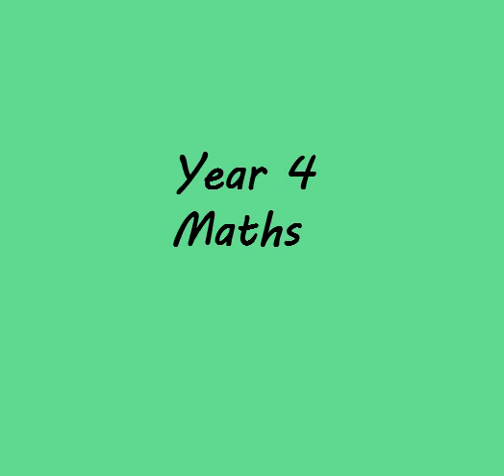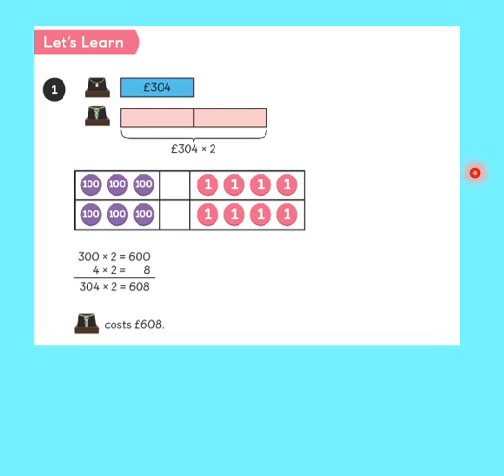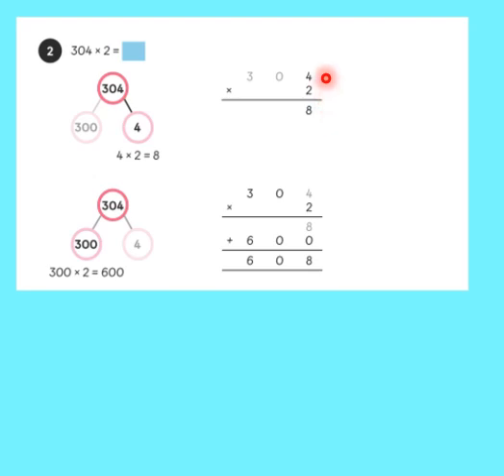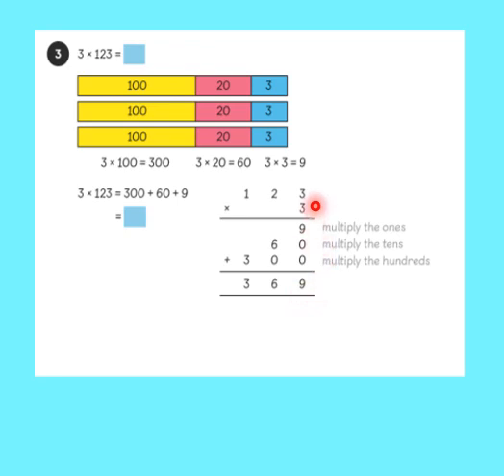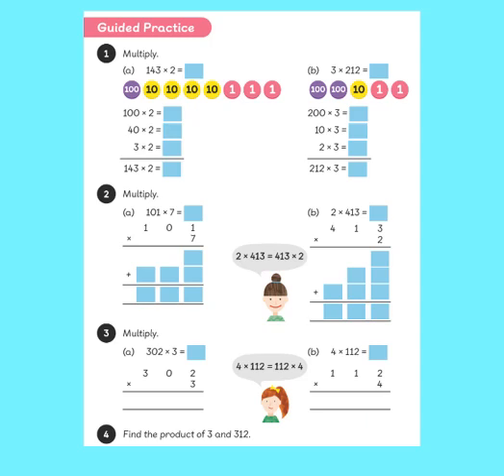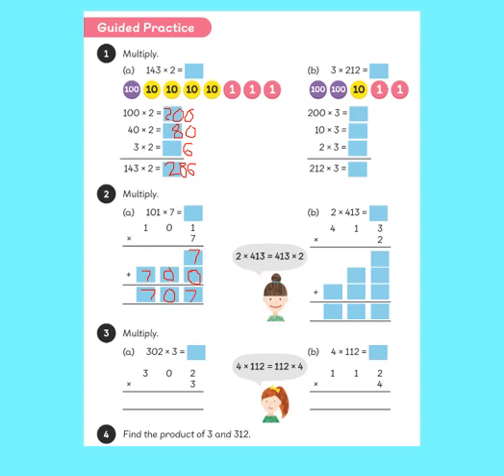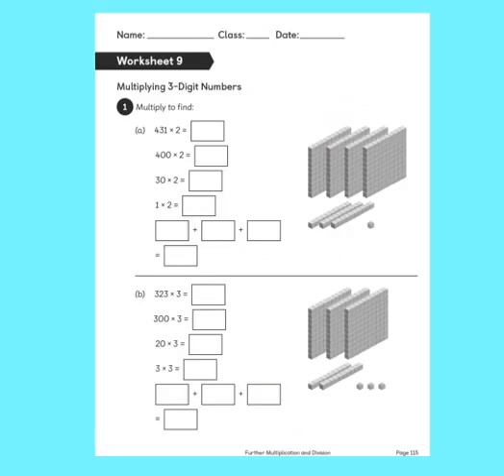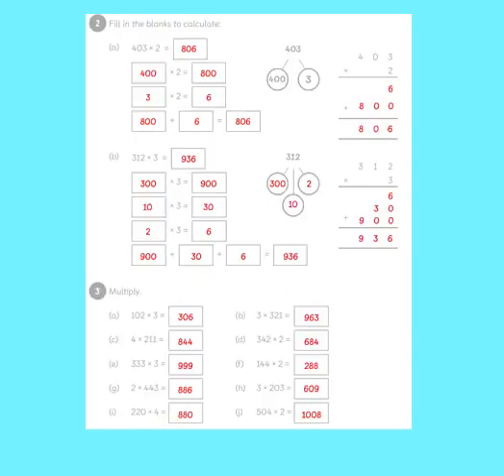Mon 18 Jan Y4 maths Lesson 9